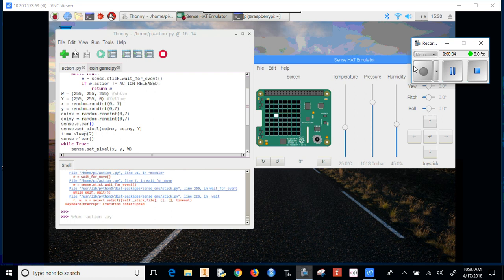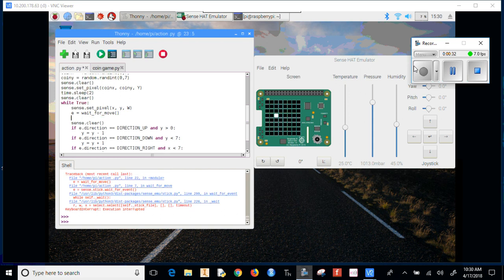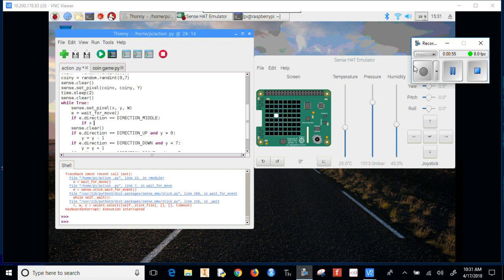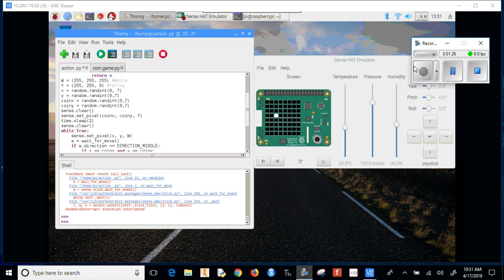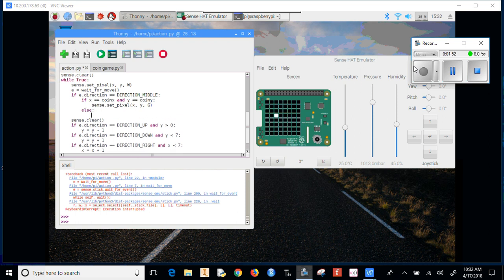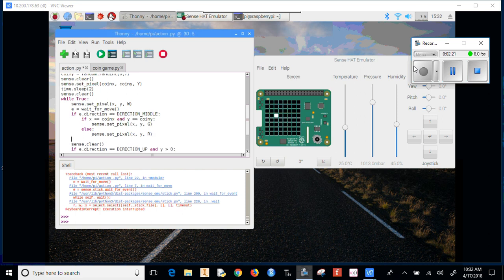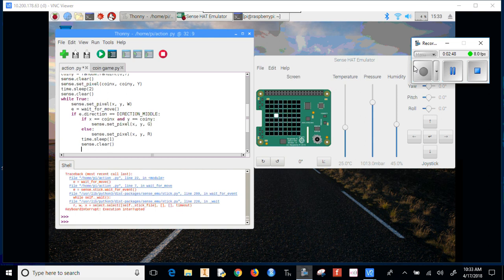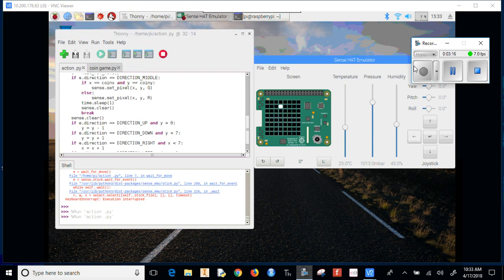Ch 5 Video 26 Adding the middle button